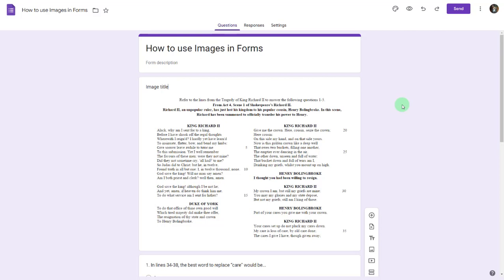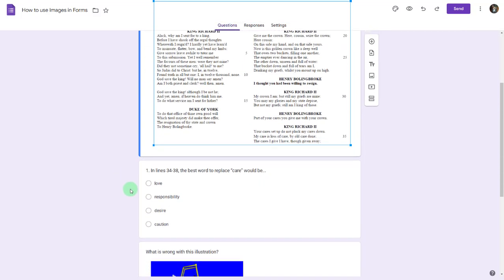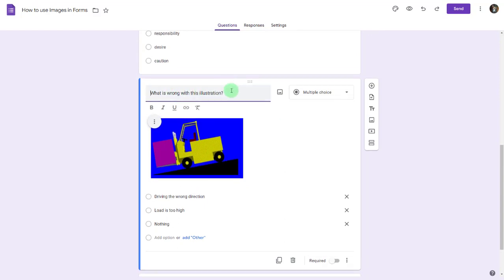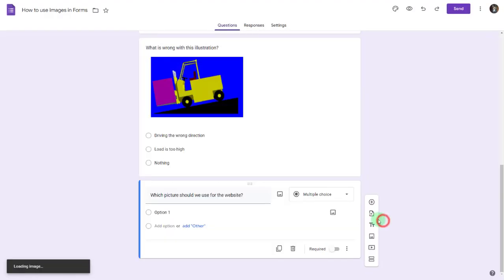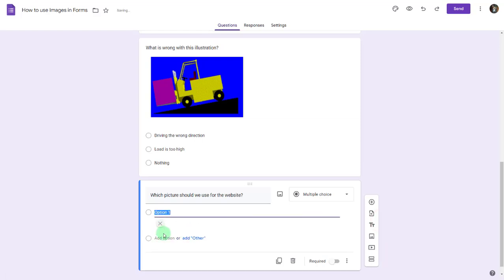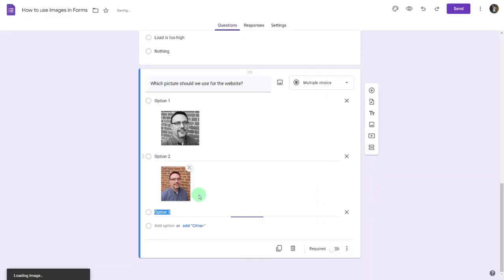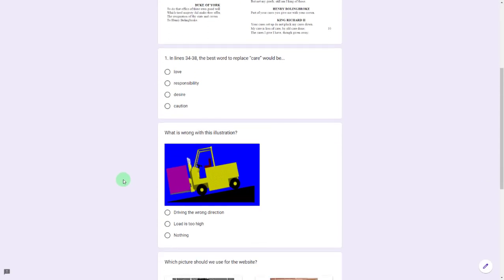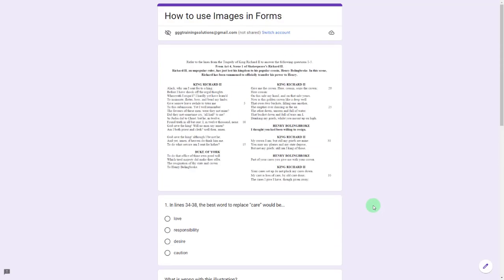Google Forms: How to add IMAGES to questions or answers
Hello All! Just wanted to show you how to add images in a few ways  in your Forms!